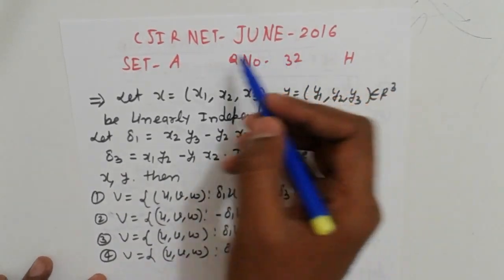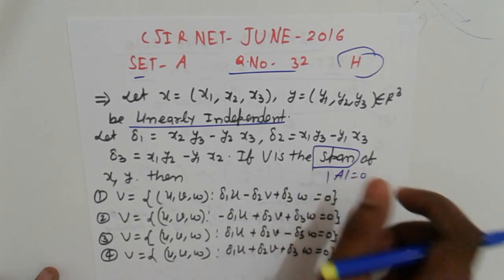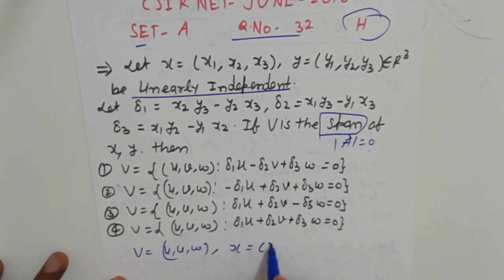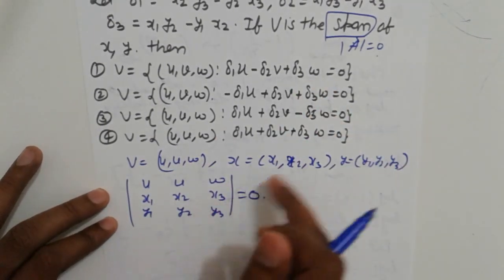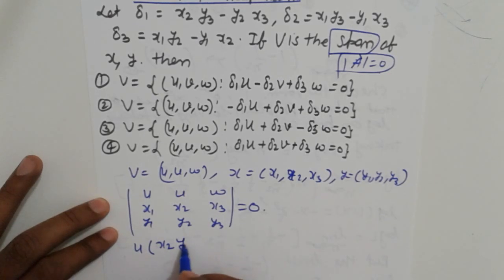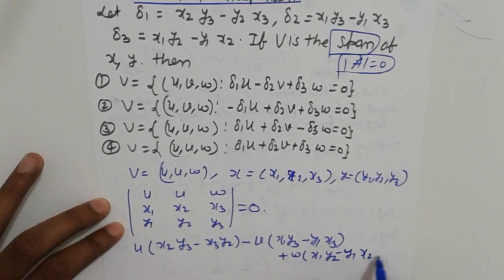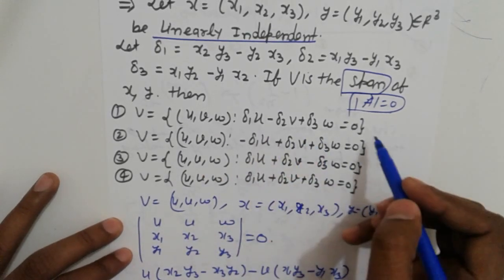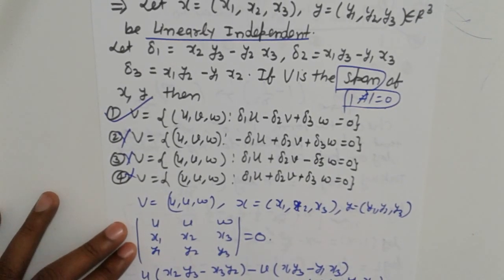CSIR NET JUNE-2016 Q.32 SET-A MATHS SOLUTION | SPAN OF VECTOR SPACE | GATE | IIT JAM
CSIR NET JUNE -2016 SET-A ANSWER KEY Q.NO.-32,
LINEAR ALGEBRA -SPAN OF VECTOR OR MATRIX
LINEAR SPAN,
HOW TO CHECK VECTOR ARE LINEAR SPAN,
LINEAR SPAN-LINEAR DEPENDENT VECTOR,